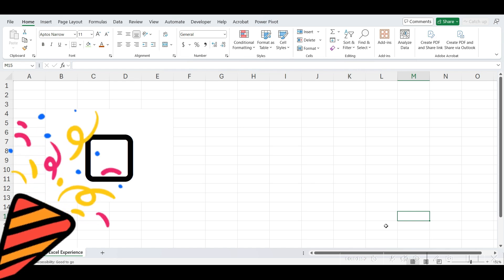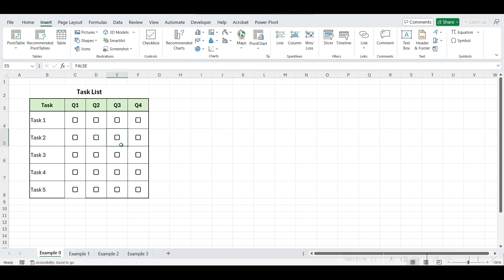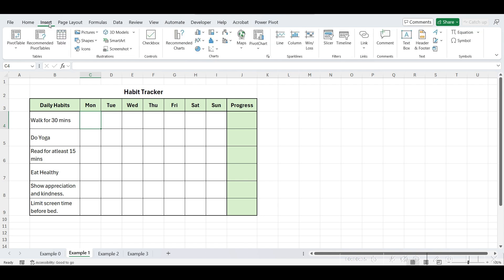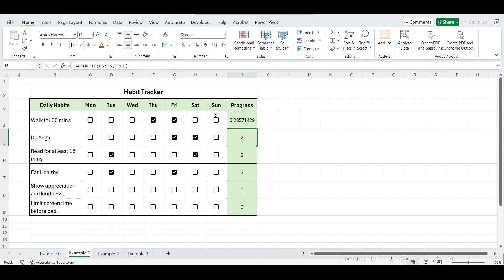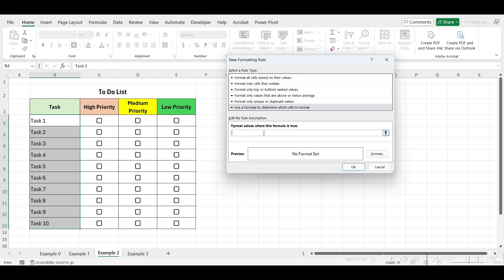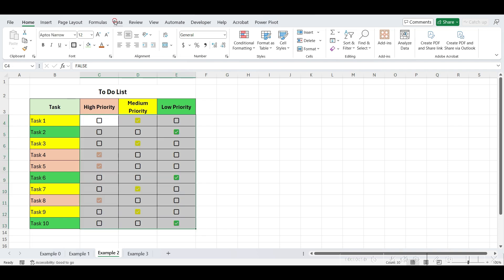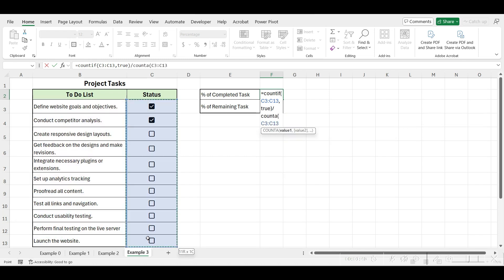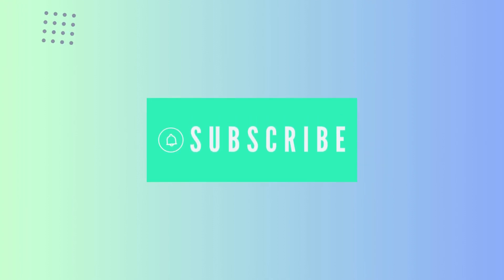New CHECKBOX ✅ feature in excel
In this tutorial, we will check the exciting new checkbox feature in Excel, designed to enhance your data management and presentation skills. Checkboxes is the most awaited feature of Excel.

in this video, we will walk through the step-by-step process of adding and configuring checkboxes in your Excel sheets with 3 different examples, in which, we will see, how to add checkbox, create progress tracker, conditional formatting on checkbox, data validation and Progress chart. You'll learn how to use checkboxes to toggle data visibility, create dynamic reports, and improve user interaction with your spreadsheets.

What you'll learn:
0:00 Intro
0:40 Introducing Checkbox
01:51 Example 1 - Calculate % of completed task
03:22 Example 2 - Conditional Formatting & Data Validation
05:50 Example 3 - Progress Chart

Excel Checkboxes
New Excel Checkbox
Checkbox in Excel
Excel 365
Excel for the Web
Microsoft 365